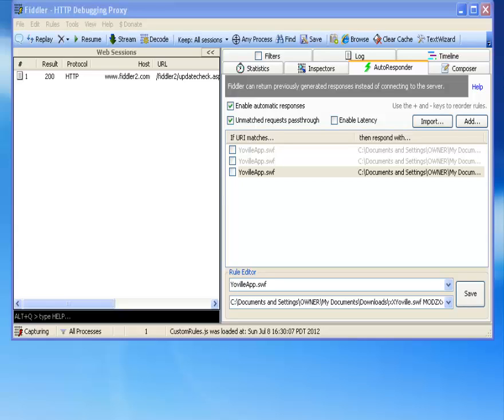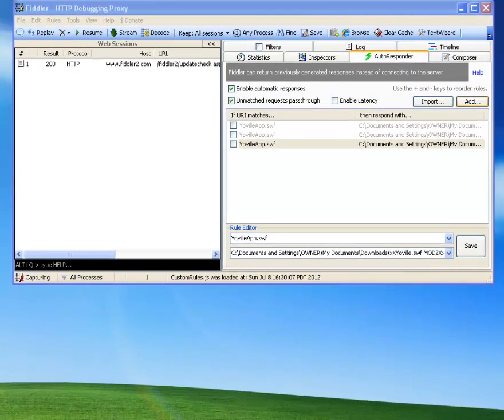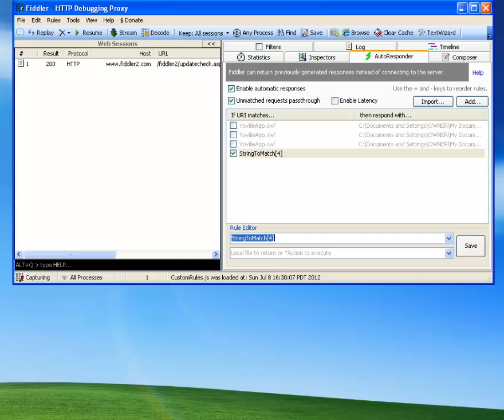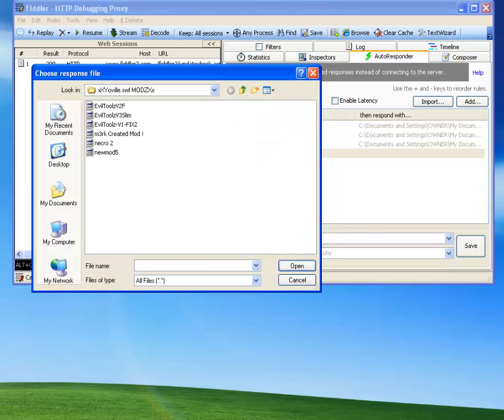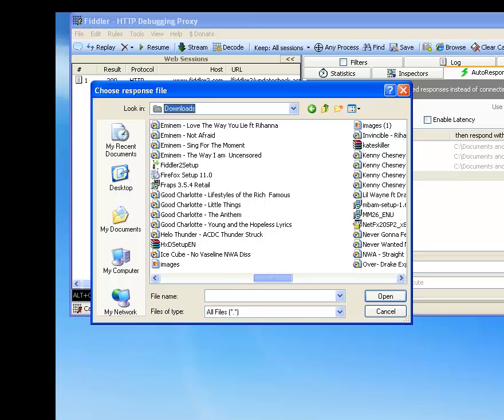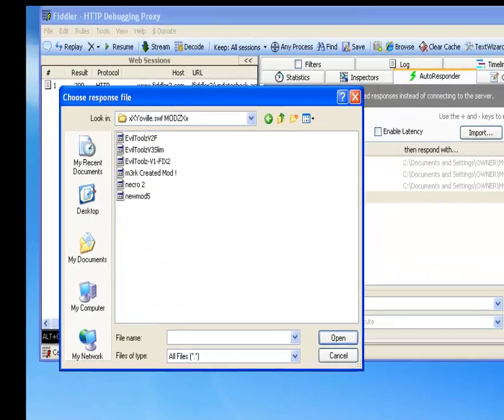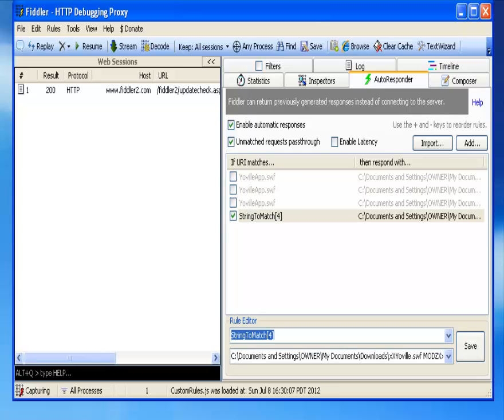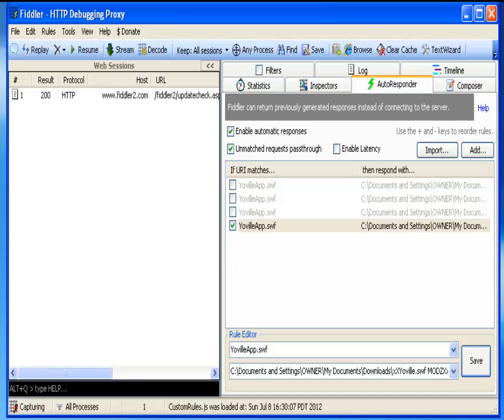Yoville: How to use Fiddler; Subscriber Gift!